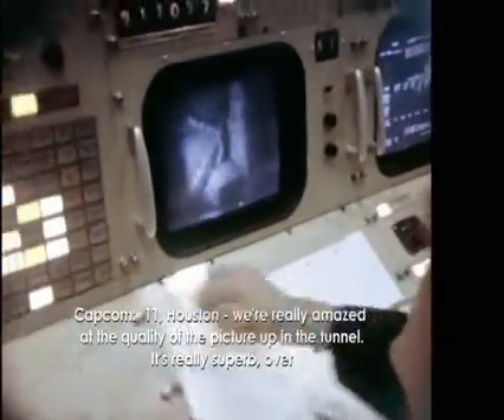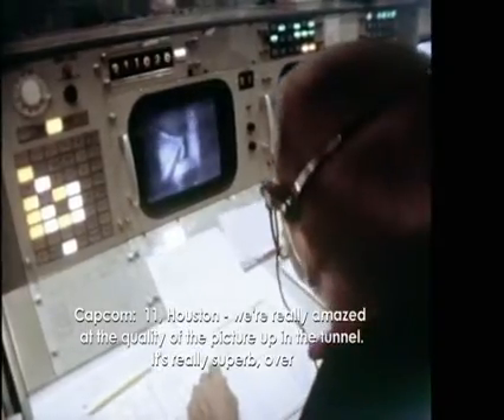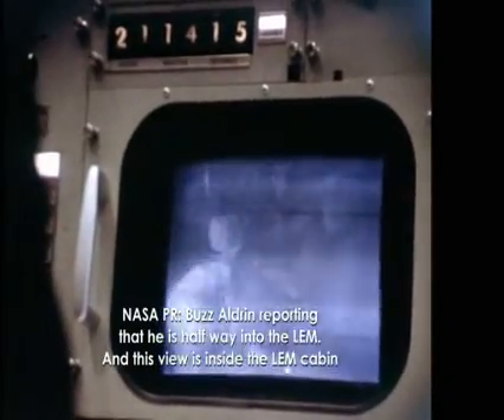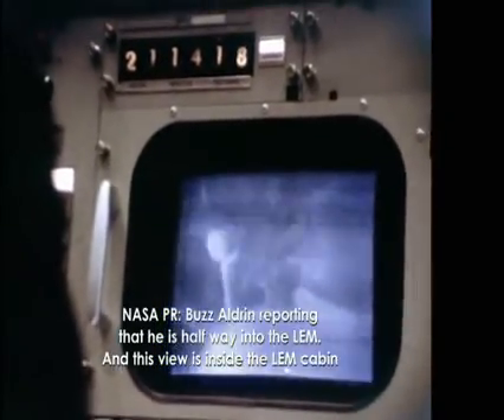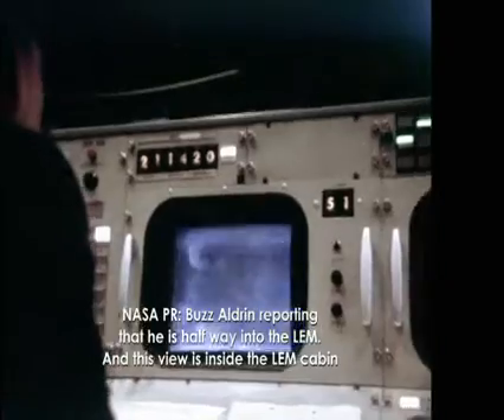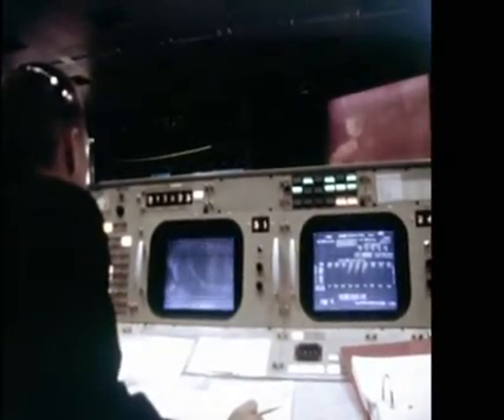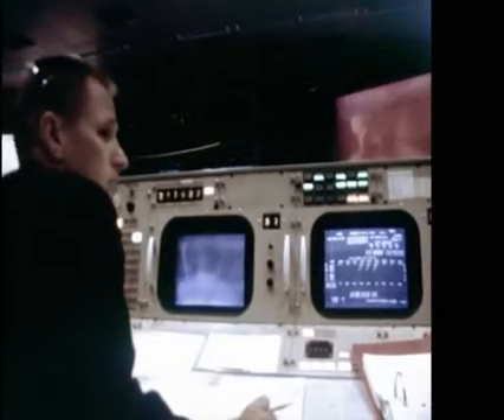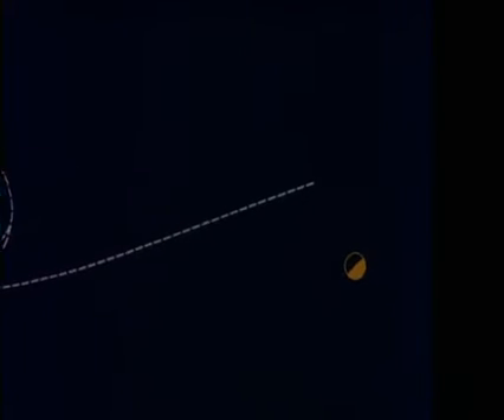Как летают к Луне.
Описание траектории полёта к Луне